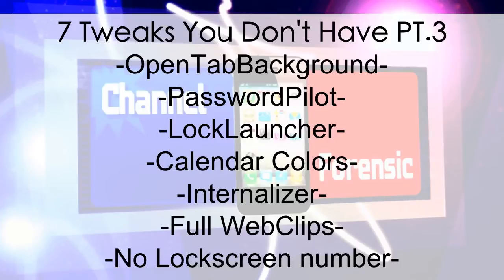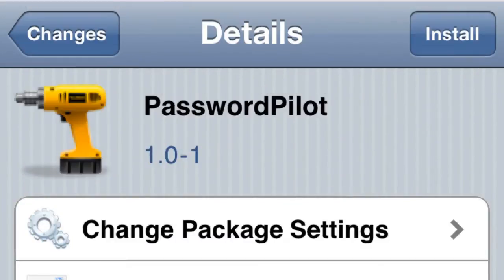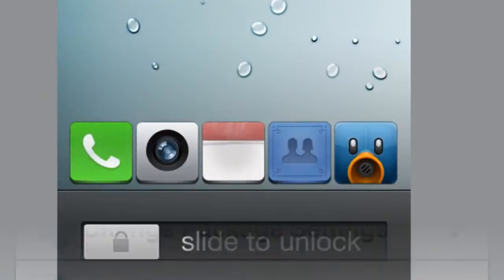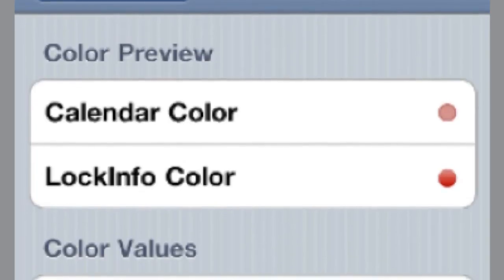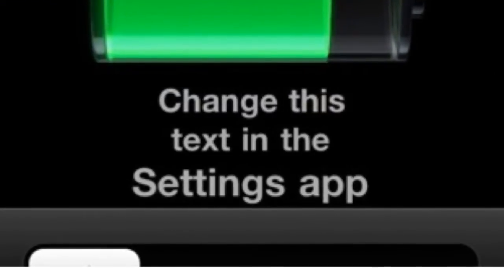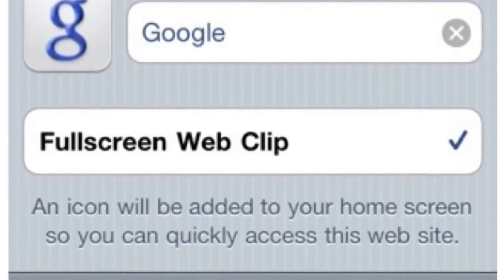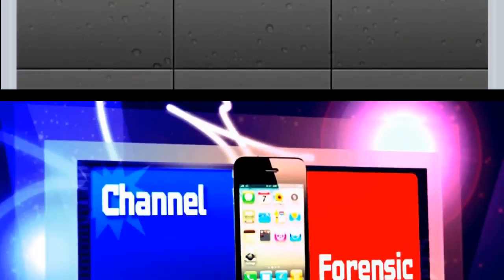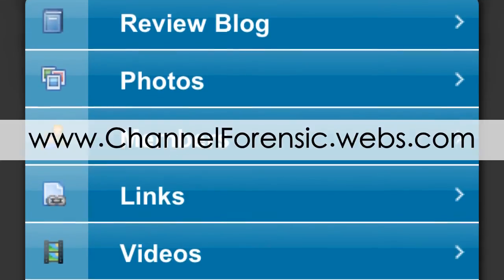7 Tweaks You Don't Have PT.3! 2011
-OpenTabBackground-
-PasswordPilot-
-LockLauncher-
-Calendar Colors-
-Internalizer-
-Full WebClips-
-No Lockscreen number-
And join my website free!